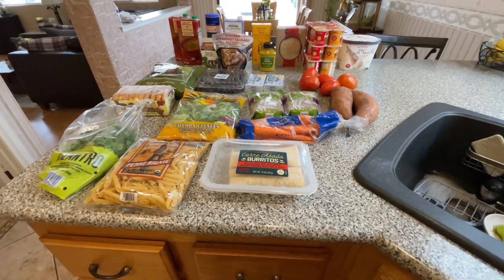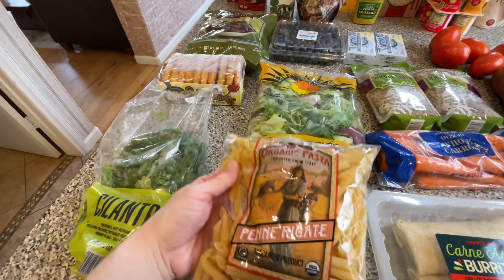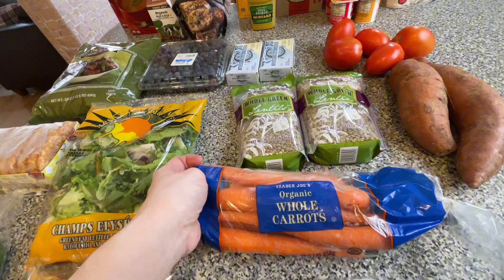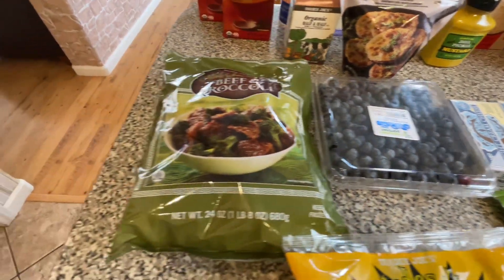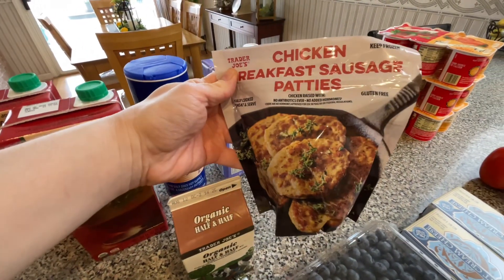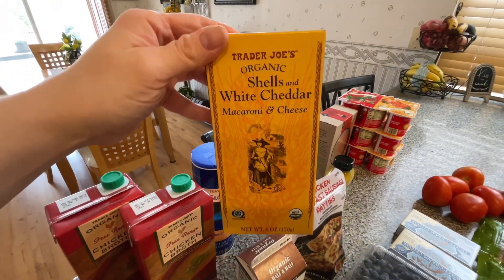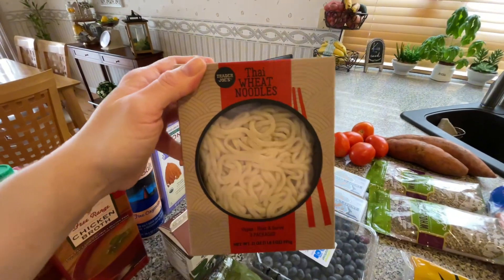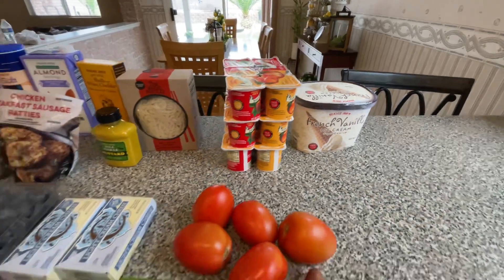TRADER JOE’S HAUL | weekly favorites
Our weekly shopping needs are featured on this video, plus a few favorites!